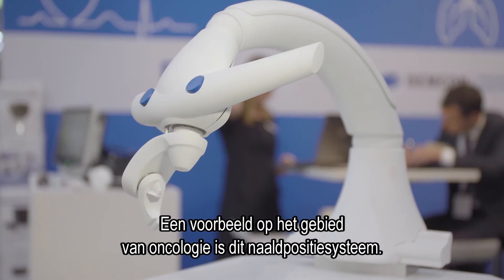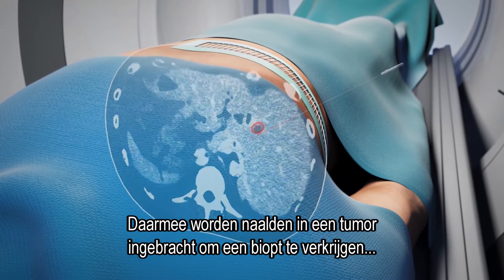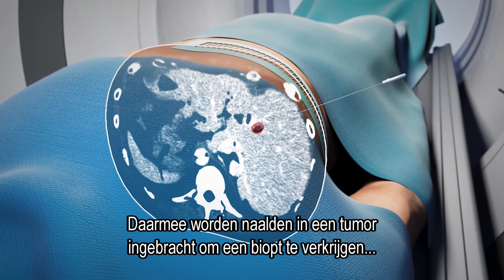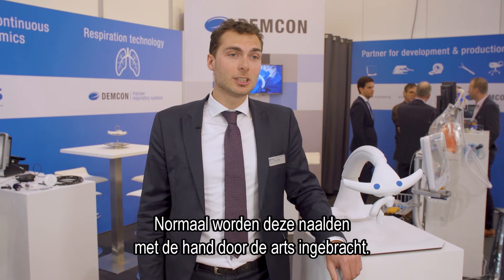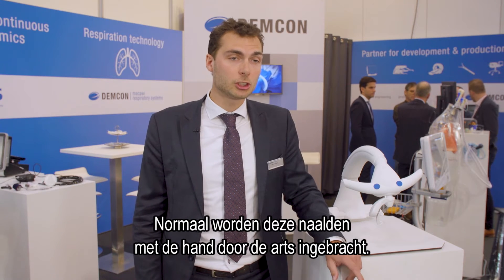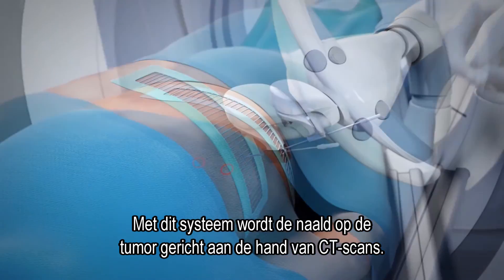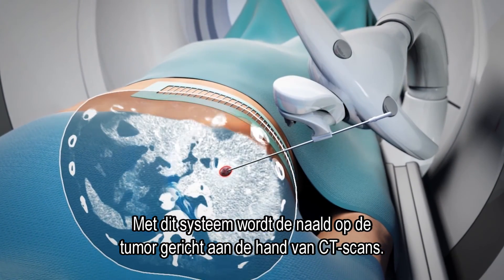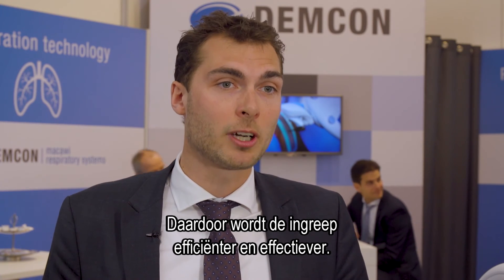Demcon B.V. item Doe Maar Duurzaam RTLZ S08E7 18 februari 2018; Medische innovaties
Demcon B.V. ontwikkelt en realiseert high-end medische apparatuur voor diagnose, monitoring, behandeling, zorg en zelfzorg. Toepassingen zijn te vinden in gebieden zoals cardiologie, oncologie, oogheelkunde en respiratoire zorg. Zo is er een medische oplossing ontwikkeld welke wordt ingezet bij verdenking op prostaatkanker, ter vervanging van een MRI. Wat deze oplossing inhoudt is te zien in Doe Maar Duurzaam.